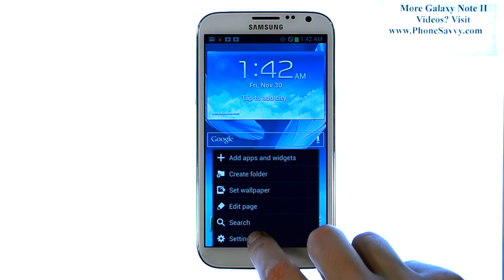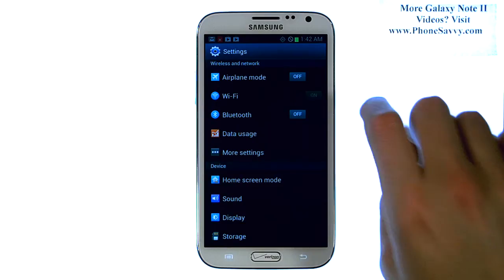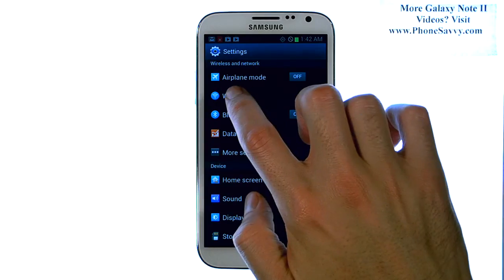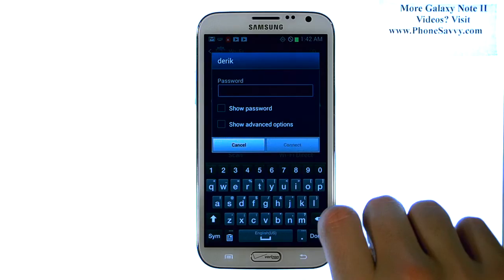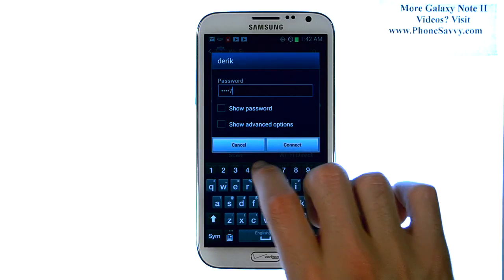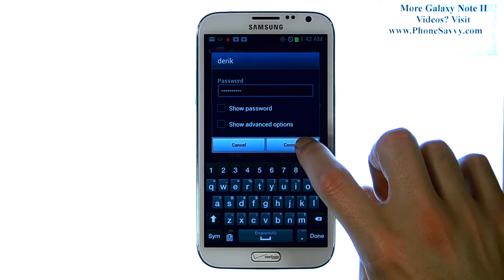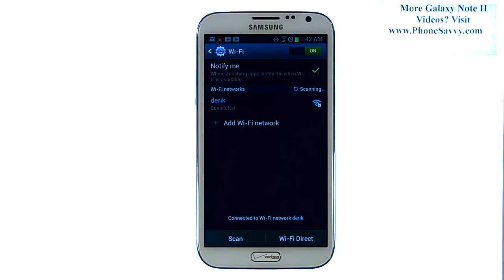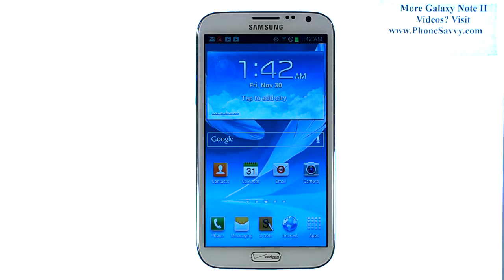Samsung Galaxy Note II - How Do I Connect to WiFi